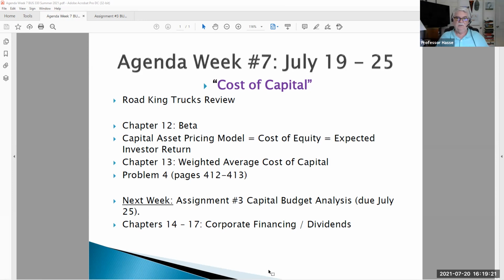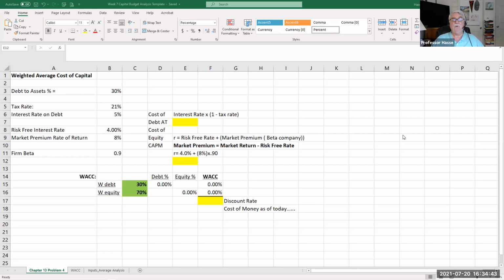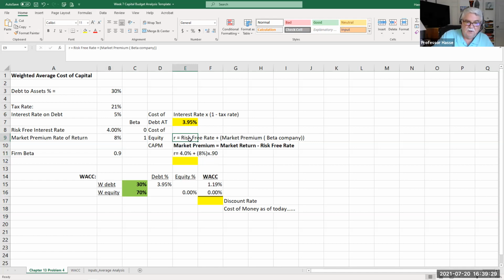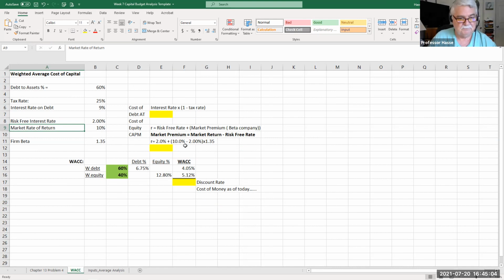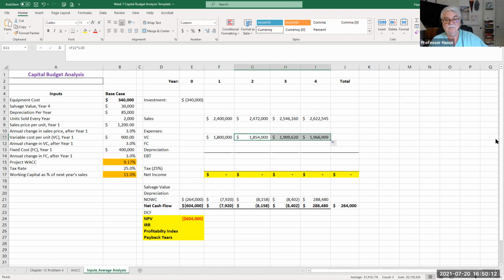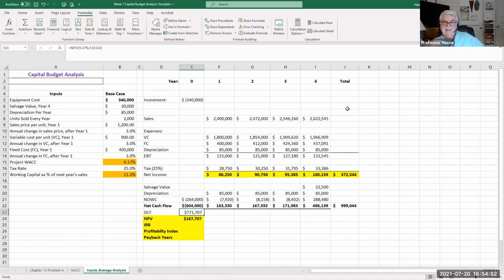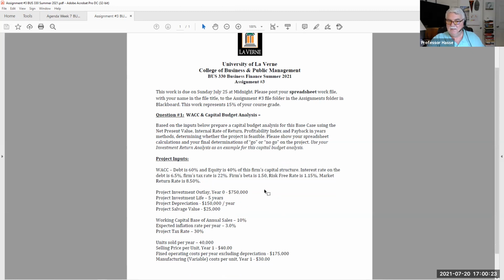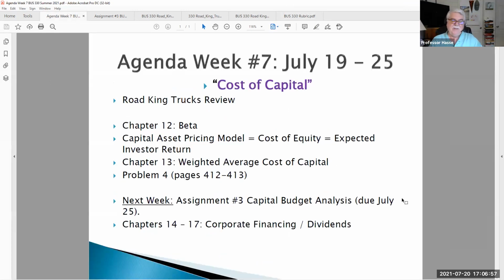BUS 330 Week 7 Lecture Video